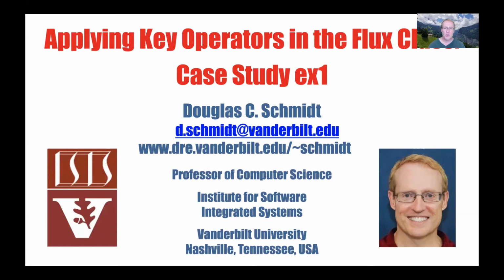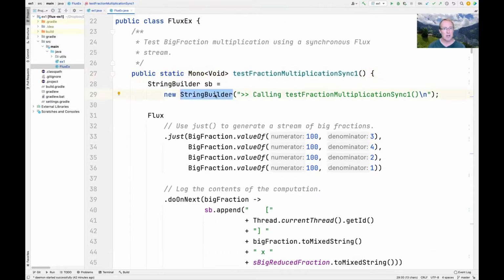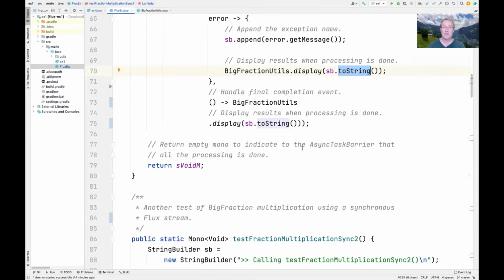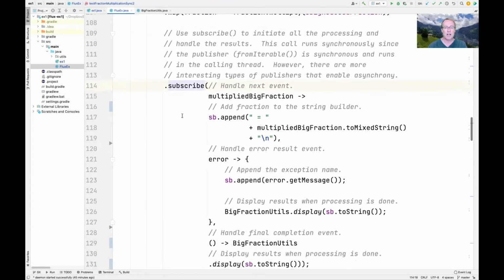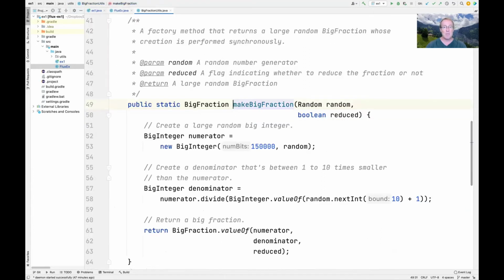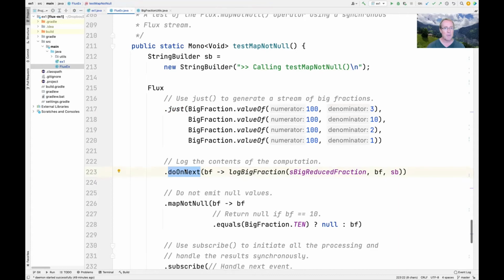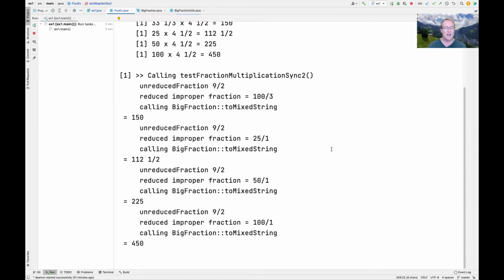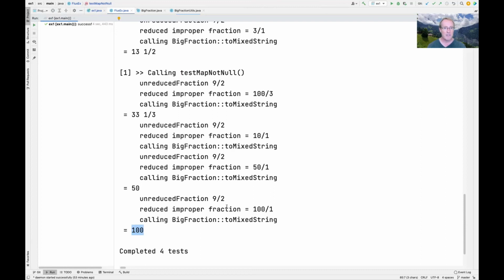Applying Key Operators in the Flux Class: Case Study ex1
This video walks through the source code for a case study that demonstrates how various Flux operators are applied synchronously
to create, reduce, multiply, and display BigFraction objects. The Mono fromCallable() operator is also applied.